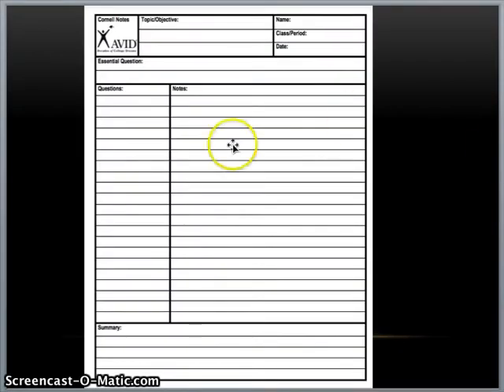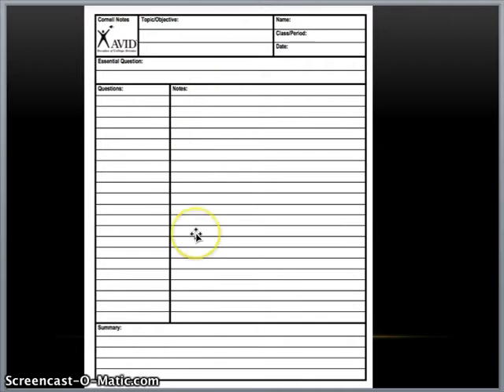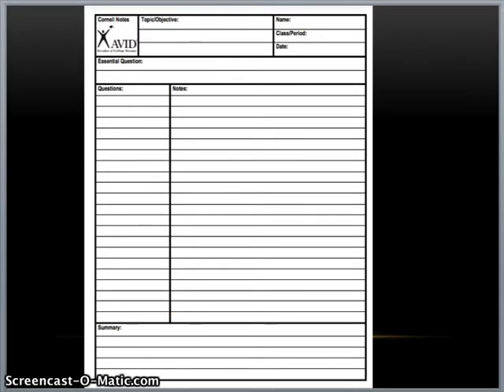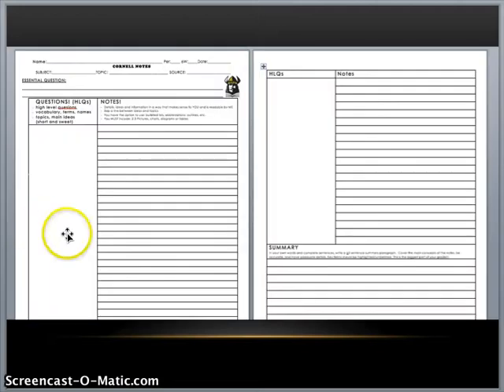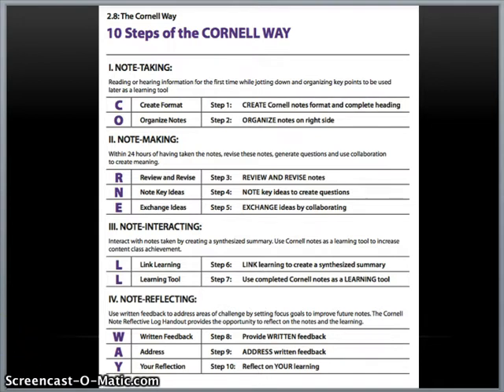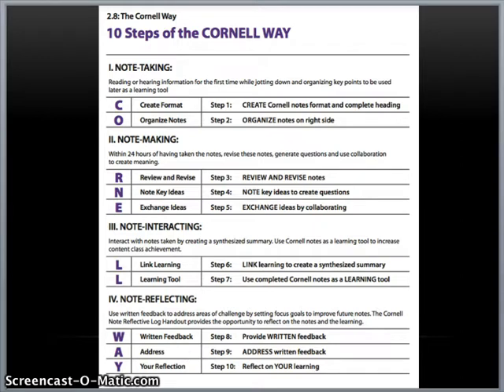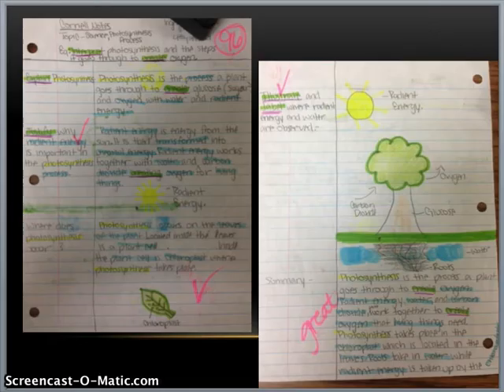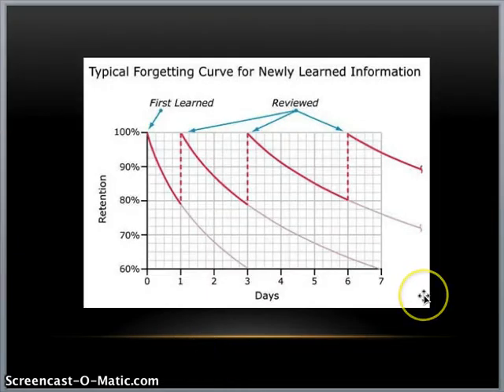CORNELL WAY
What has changed about Cornell Notes, and some tips for how we will use them this year